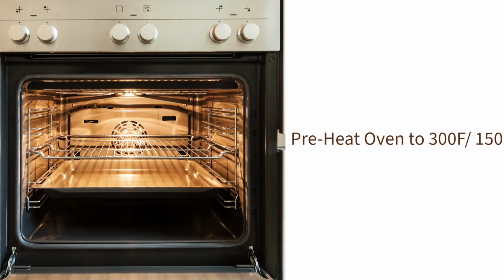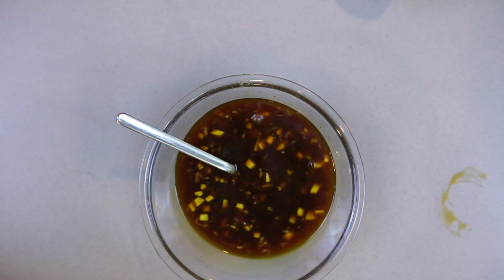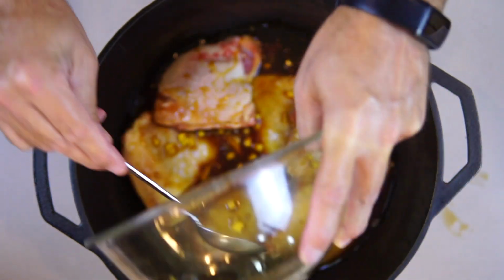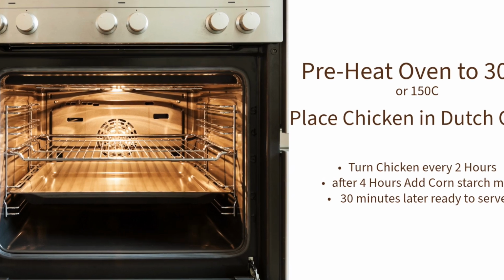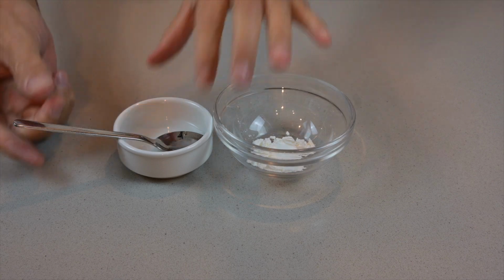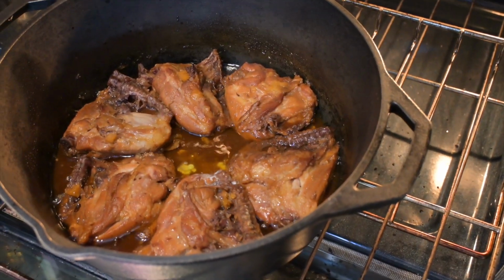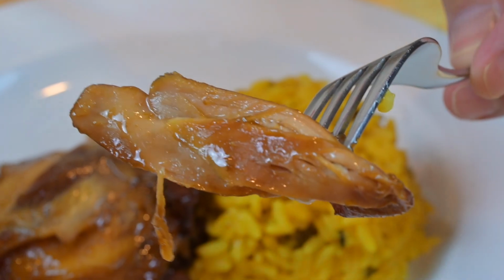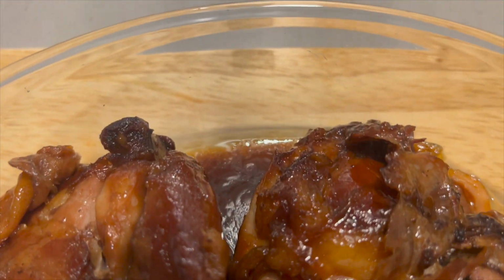How to make Bourbon Chicken, made in the oven, is a flavorful comfort food.. @MoaiFriends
Dutch Oven Bourbon Chicken is a flavorful and comforting dish made using a Dutch oven. It is cooked at a low and slow temperature of 300F or 150C for four and a half hours, all in a single cast iron heavy-duty pot.

Ingredients Stage 1
8 x Pieces of skin thighs of chicken
1 x Cup Orange Juice
1/4 x Cup Bourbon
1/2 x Cup Brown sugar
1/4 x Cup Soy Sauce
4 x Cloves (crushed) Garlic
Ginger (generous portion) - Chopped

Ingredients Stage 2
1 x Teaspoon cornstarch
2 x Teaspoon water
Mix and add to the Chicken 30 minutes before finished.

Pre-heat the oven to 300F/ 150C
Mix all the ingredients, making sure the sugar is dissolved.

Place Chicken and Stage 1 mix into the oven for two hours, leave, and do nothing; turn the chicken oven and place the lid back onto the pot after two hours. Add the cornstarch slurry and mix at the four-hour mark while turning the chicken for the final time.

Make plain, white rice or any favorite rice that you make.

Surve and enjoy